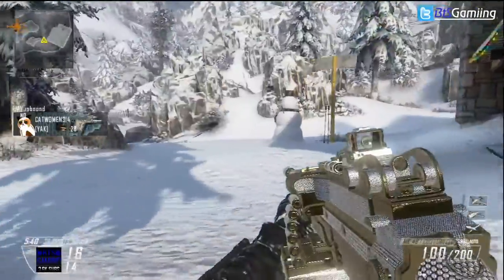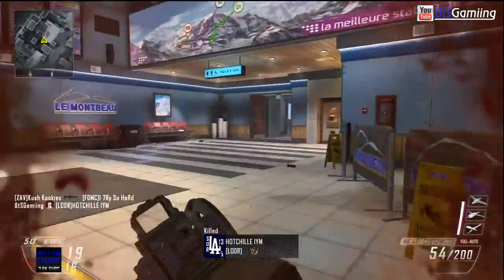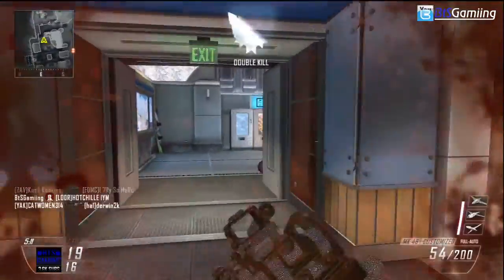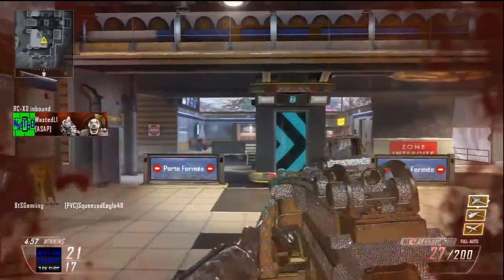Diamond MK 48 + Best Class!!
►►►►OPEN◄◄◄◄
Thanks to my friend LuckyLikeABlackCat for the Chibi, visit her on her new account!

Thanks for taking the time to watch my video! Feel free
to leave a comment letting me know what you liked or what
you didn't like! I am always open to suggestions and creative criticism!